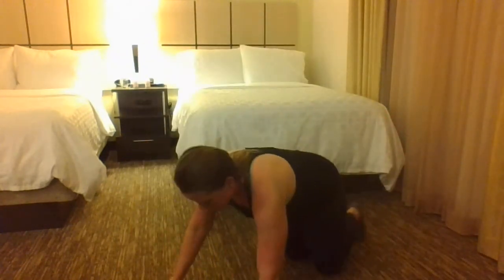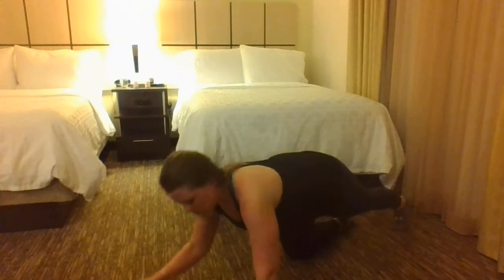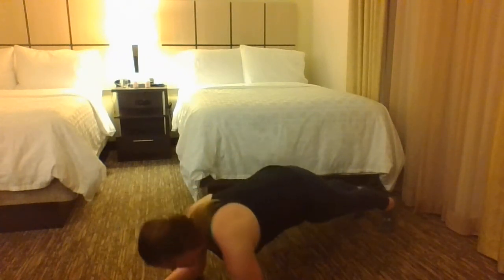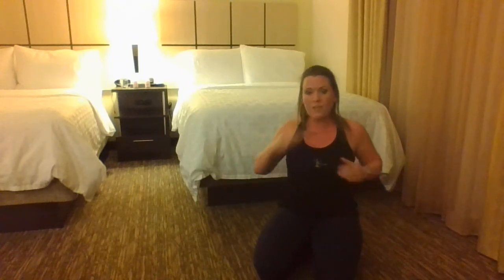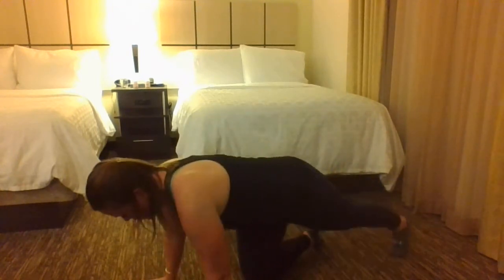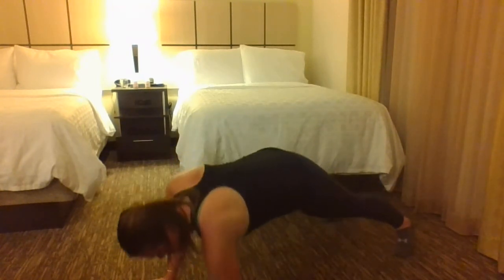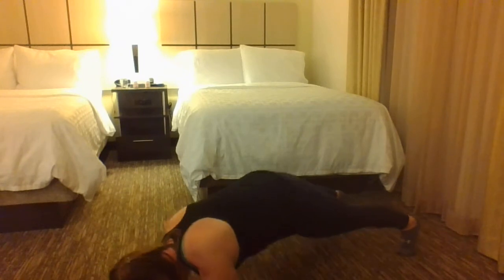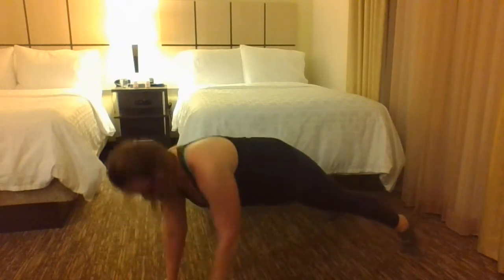Plank Lower to pushup exercise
Spice up your plank routine with this combo!
Remember on the plank lower to sink in between your shoulder blades letting your entire body rest on the floor, then come up and when you come into the pushup position try to keep your hips as stable as possible.